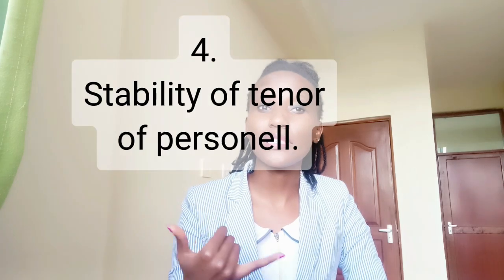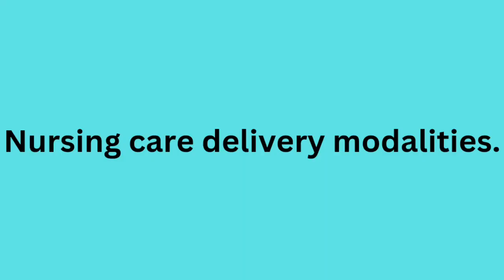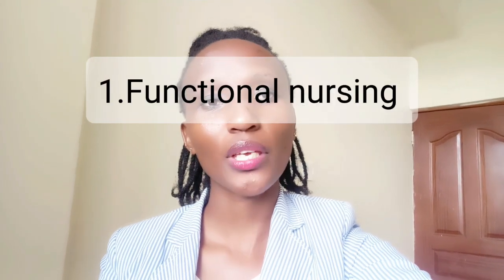FAQ'S ON NURSING MANAGEMENT.ACE YOUR WARD/UNIT NURSING MANAGEMENT.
This video outlines the nursing  ward management  assessment.
Step by step .
Frequently asked questions of the nursing ward management
 assessment.
It covers theory ,including functions of management,principles of management,nursing care delivery modalities, and quality management.
Controlled drugs e.g Morphine and their safe use are also described in this video .
General information about the preparations that need to be their before the exams.